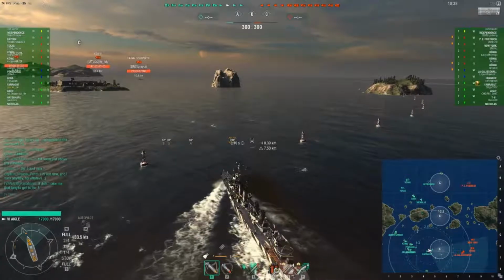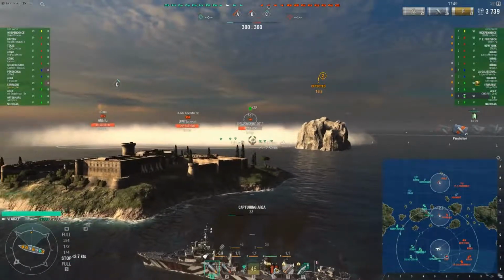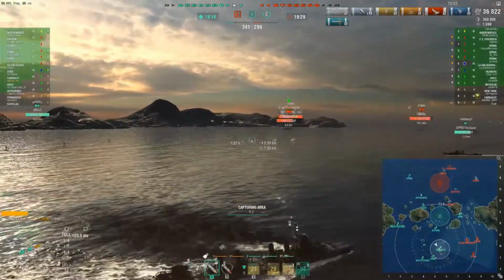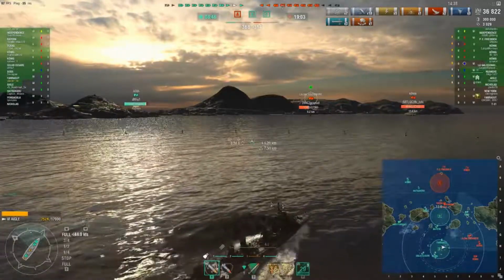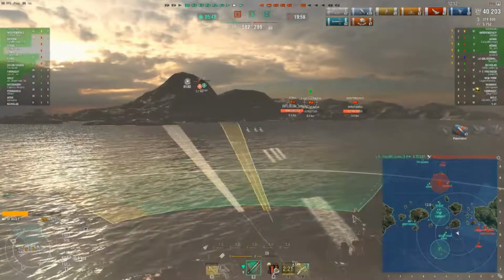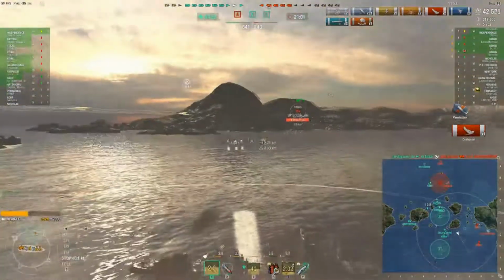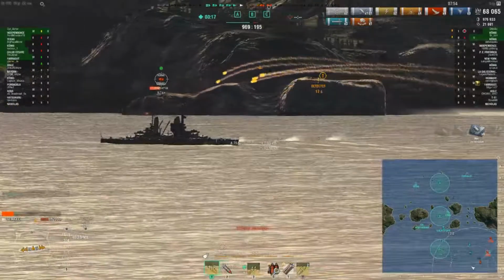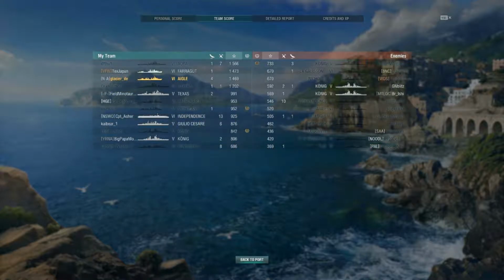World of Warships #68 - Aigle: The Need for Speed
The Aigle was the first French destroyer added to World of Warships, and plays different from most. It's fast. Very fast.  If you remember that, you'll do well.  If you try to drive it like it's more maneuverable than fast, you won't.